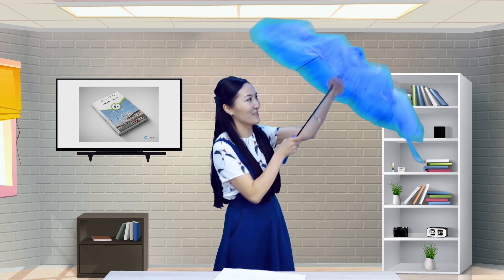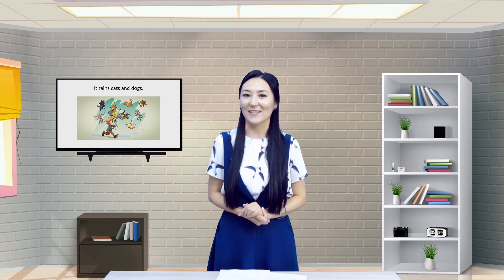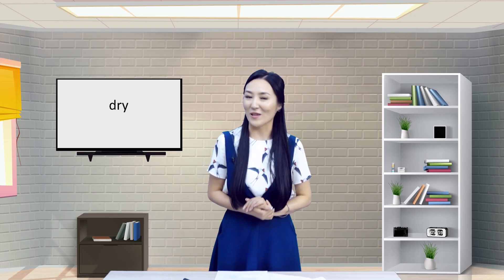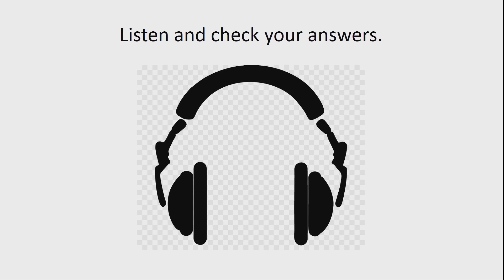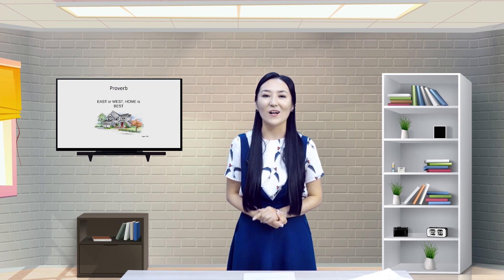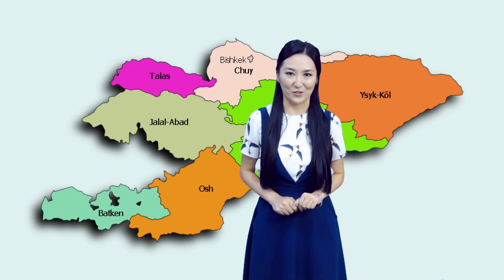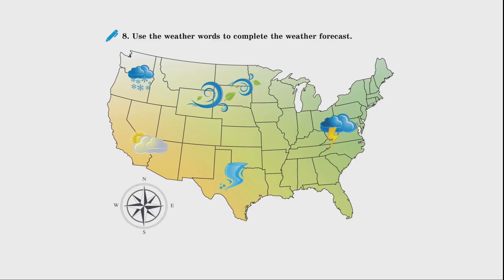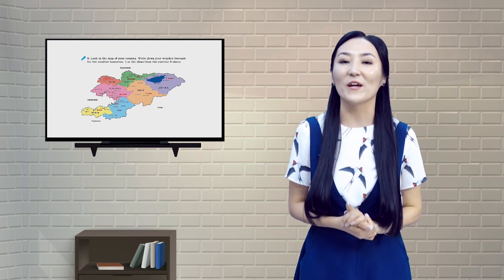Janyl 6th grade lesson #06